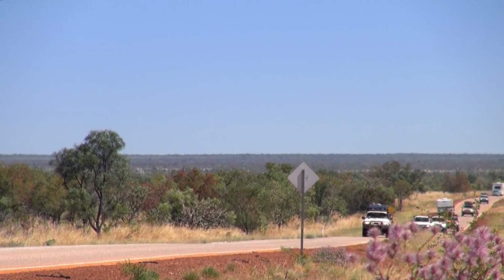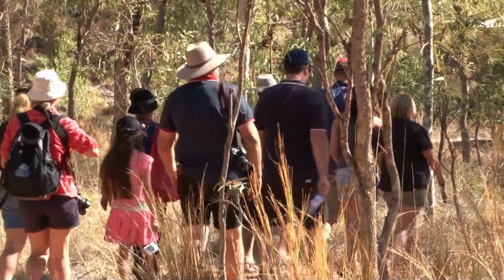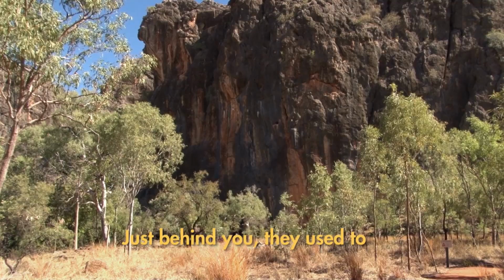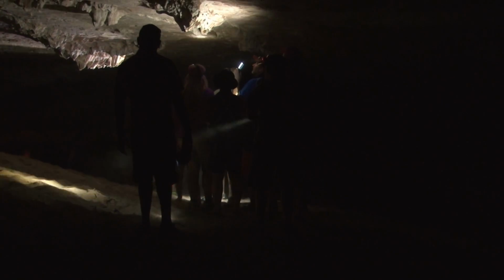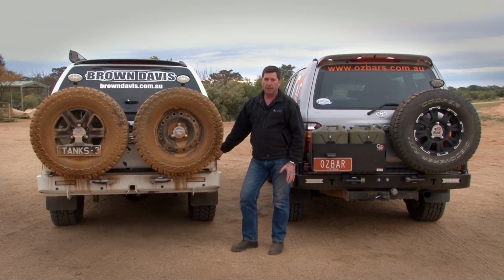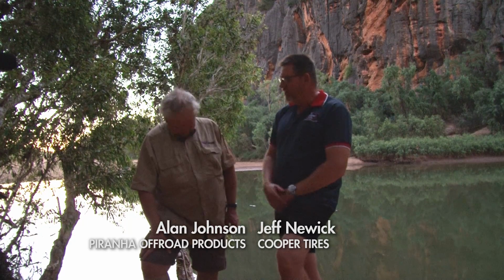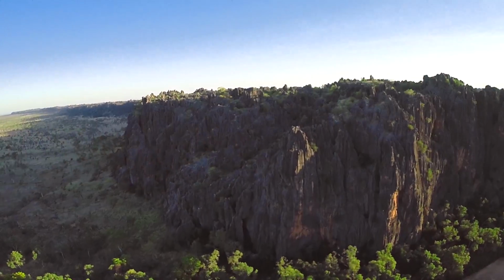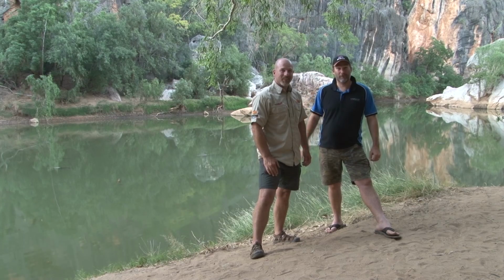YOUR4X4 Episode 126: Tunnel Creek & Windjana Gorge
The convoy sets off for Windjana Gorge on the longest drive yet seen on the trip, a stretch of over 450kms.

There's enough time to make a stop-off at the historical Tunnel Creek, where we're privileged to be given a tour by Jimmy "Dillon" Andrews. Tunnel Creek has a special spiritual significance to the local indigenous people, and the convoy are lucky enough to trek through the beautiful site as Jimmy weaves ancient tales about the history of the area.